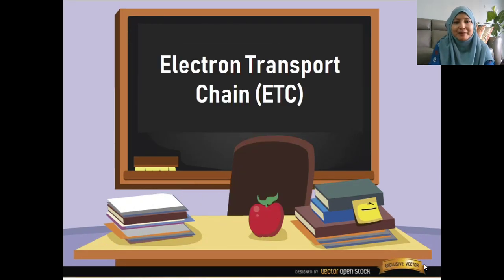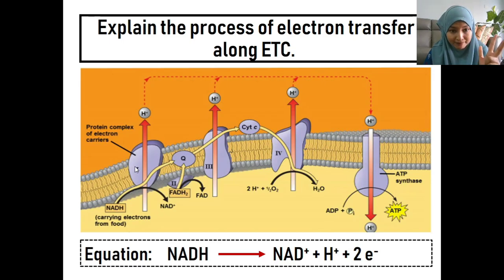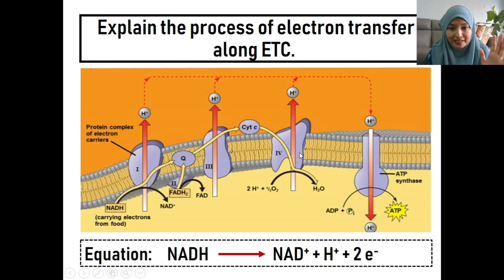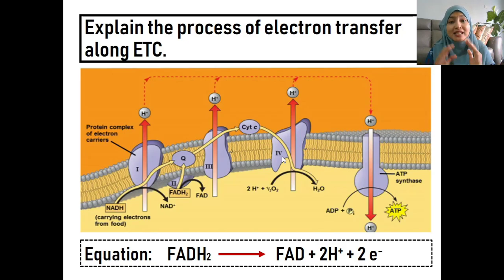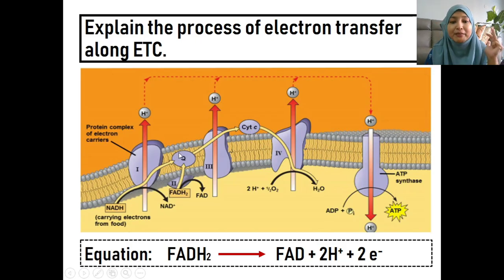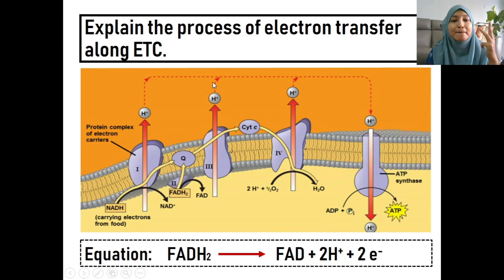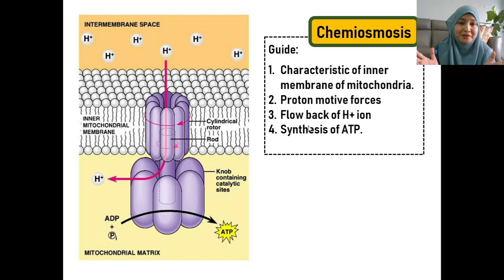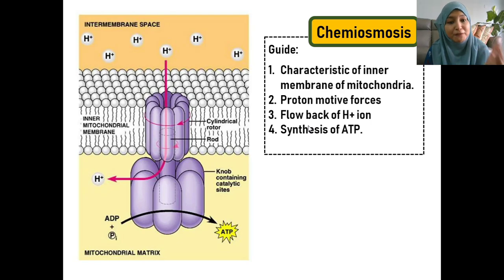Oxidative Phosphorylation Simplify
Summarization on oxidative phosphorylation that occur as final stage in cellular respiration. Explanation include elaboration on electron transport chain and chemiosmosis.